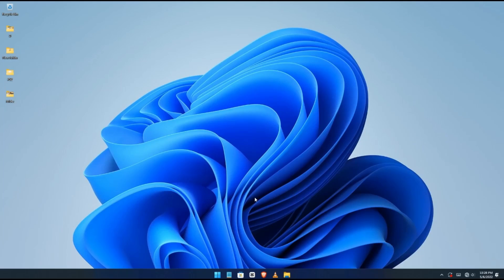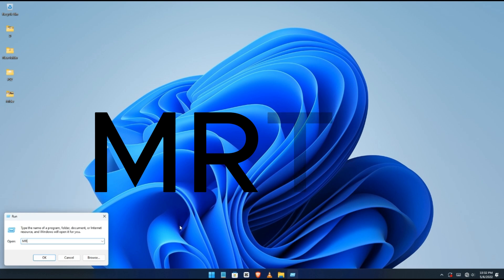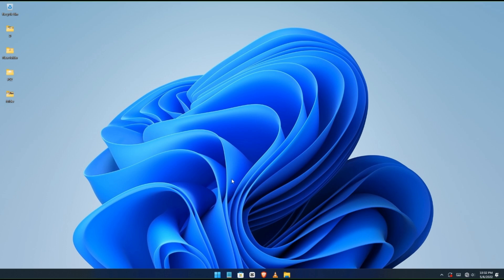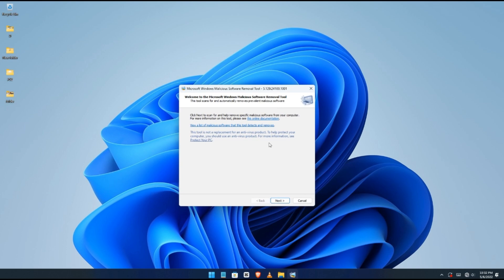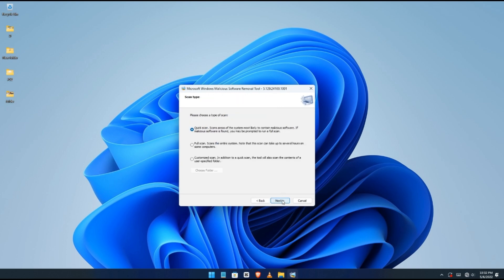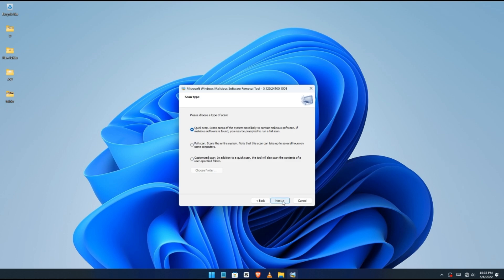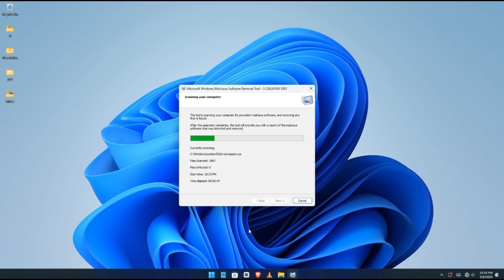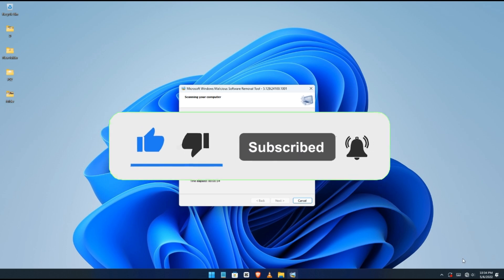Do This To Remove All Viruses In Your PC